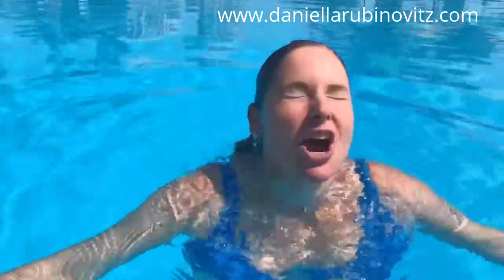August: Disconnect to Reconnect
This month is a great time to connect with the element of water. . .at the sea. . .in the pool. . .with your artwork. . .